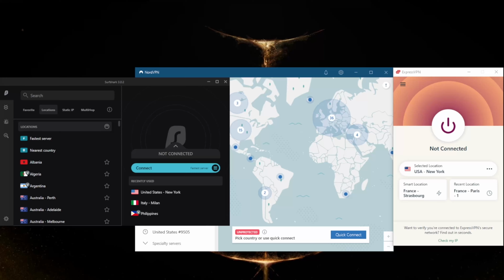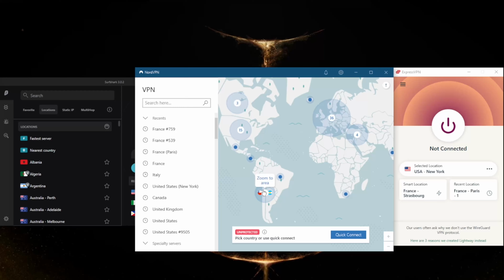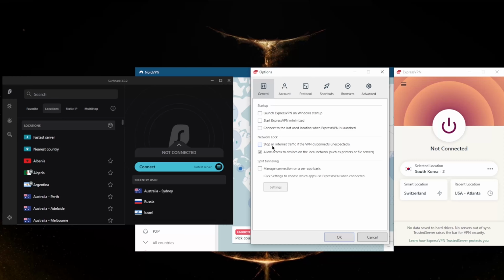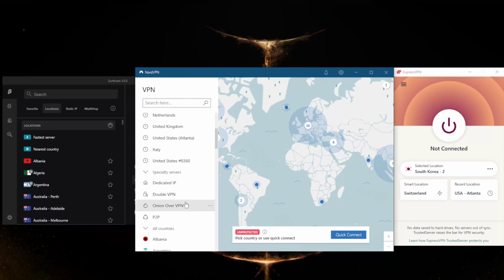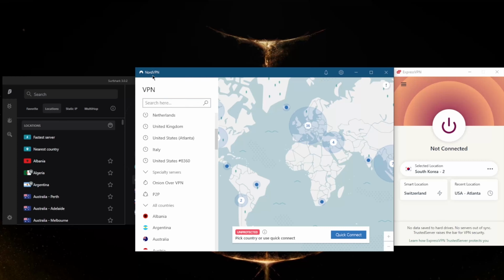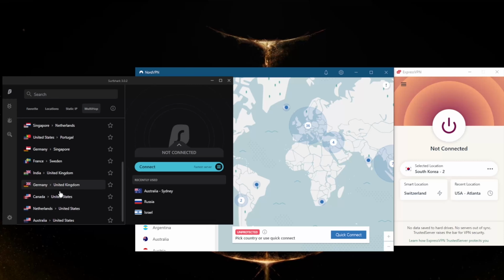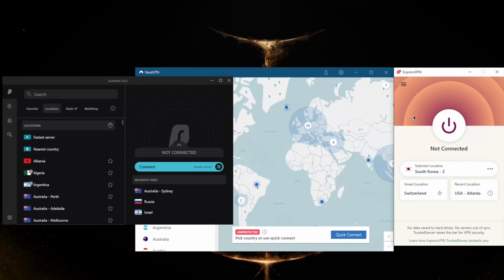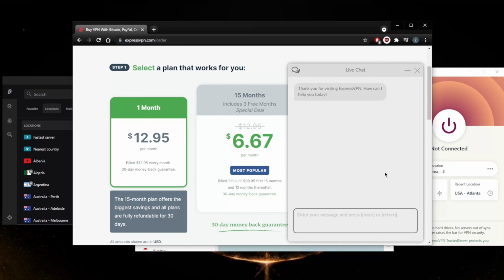Best VPN Lima Peru for Security, Speed & Privacy 👇💥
Best VPN Lima Peru - These 3 VPNs I'm listing are known for being the best VPNs in the industry in terms of privacy, security and performance.

1️⃣🔥  *Get 3 Extra Months for FREE!*

How's it going everybody welcome back. And today I'm gonna show you guys three of the best VPNs for Peru. So before we get if you guys are interested in any of these VPNs be expressed in order surf shark, you'll find links to special deals and discounts in the description down below, as well as for reviews if you'd like to learn more about these VPNs so these are some of the best VPS for safety, streaming and speed because when visiting Peru, you'll be restricted to the country's content and online services, your Netflix and BBC iPlayer accounts will likely be blocked. Similarly, if you live in Peru and go on vacation, you won't have access to your local e banking services or TV channels. Using one of the best VPNs for brew can help you access the content you need.  Without delays. Now, my topic for Peru is ExpressVPN because of its secure server network of 94 countries, and you do have the Peru server available. You also have the Peru server available in surf shark as well, though keep in mind, if you're looking for a Peru server with Nord VPN, you're not gonna find that unfortunately, they don't have a Peru server. But I did include it in this list simply because if you're living in Peru, and you're looking to unblock streaming services and your restrictions outside of Peru, the Nord VPN will work just fine. But if you're let's say if you're looking for a VPN with Peru servers, then surf shark and express VPN will be the best. These three VPNs are typically some of the best VPNs for unblocking streaming services. Okay, so how do you know which one of these VPNs could be the best choice for you? Well, it depends on what you're looking for out of the VPN. Now. ExpressVPN has over 3000 servers in 94 countries and will allow you to secure up to five devices per subscription. ExpressVPN has basic features, such as the internet kill switch, which is called Network Lock, and express and split tunneling. If you're not familiar with these, the kill switch will make sure that you're only connected to the internet when you're secured by the VPN. Now split tunneling will allow you to choose which applications are routed through the VPN in which or not. Have a wonderful day.

Hope you enjoyed my Best VPN Lima Peru for Security, Speed & Privacy video.